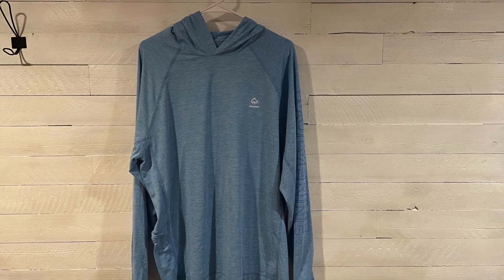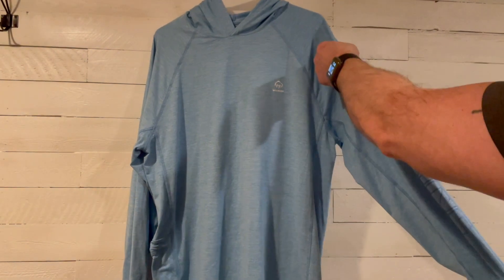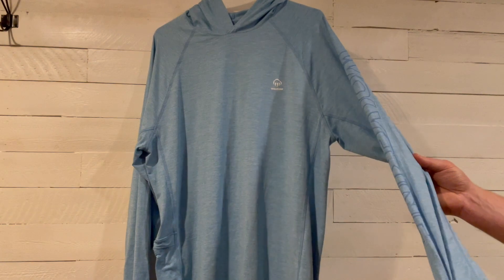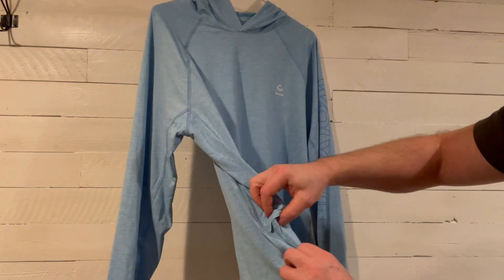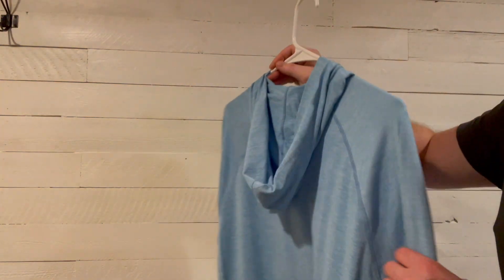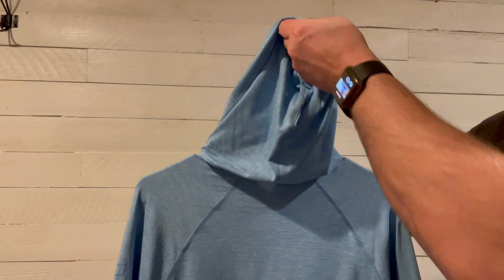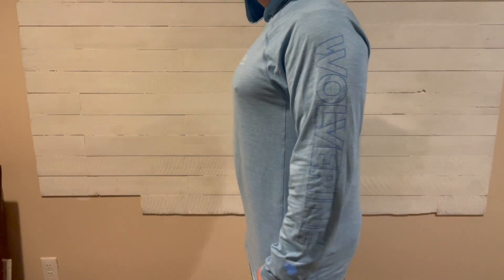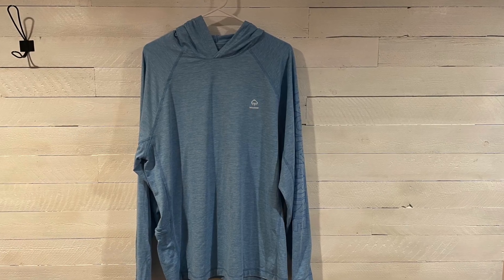WOLVERINE Men's Sun-Stop Eco Hoody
Product details
Fabric type45% Recycled polyester, 45% Polyester, 10% Spandex
Care instructionsMachine Wash
OriginImported
Closure typePull On
Country of OriginIndonesia
About this item
UPF 50+
Wicking
Flatlock seams for a more comfortable fit
Tagless label for comfort